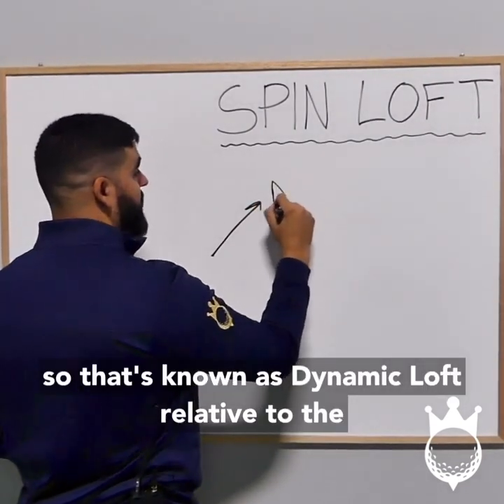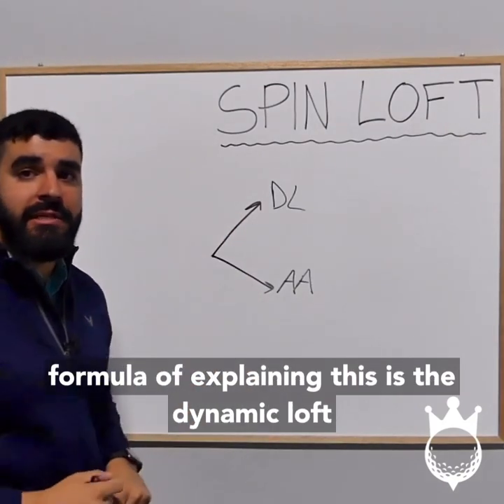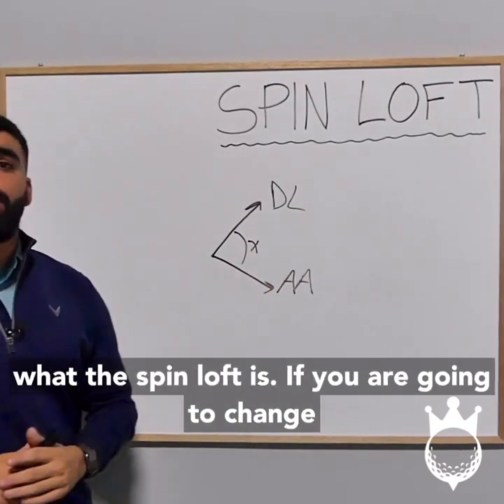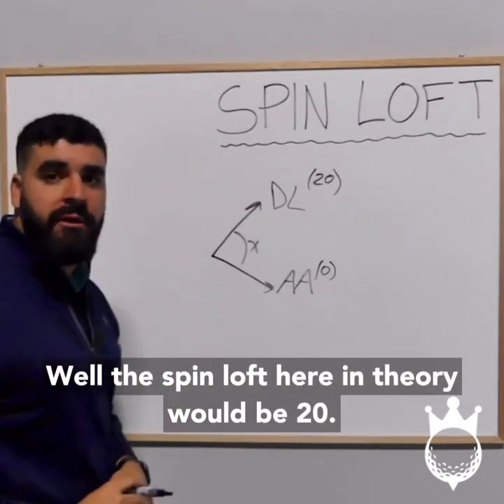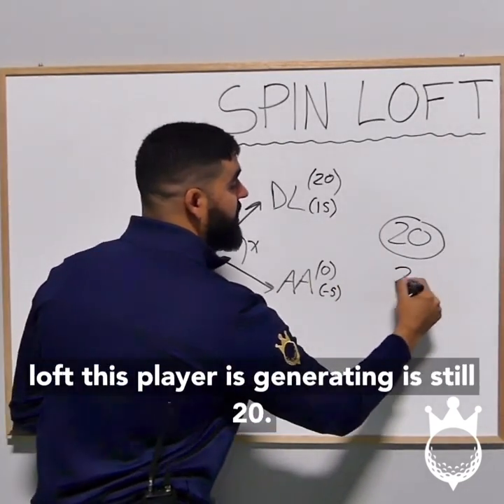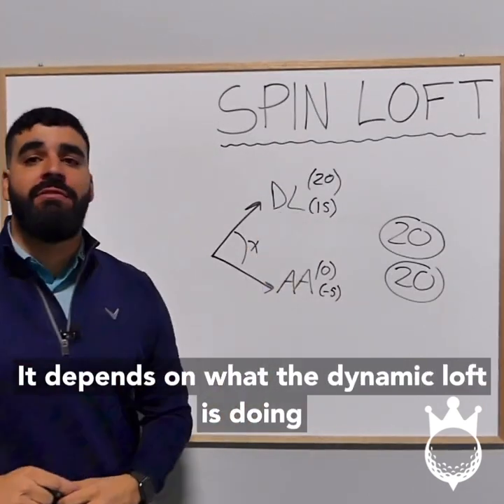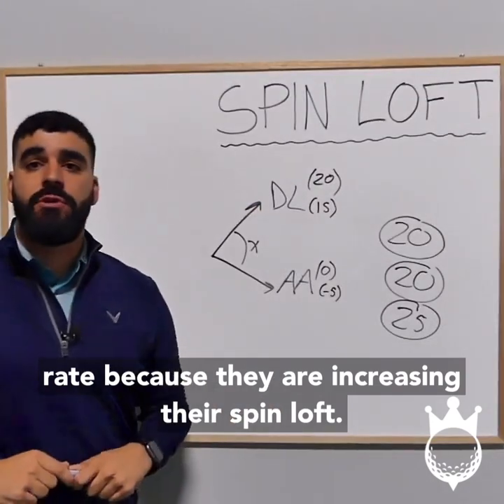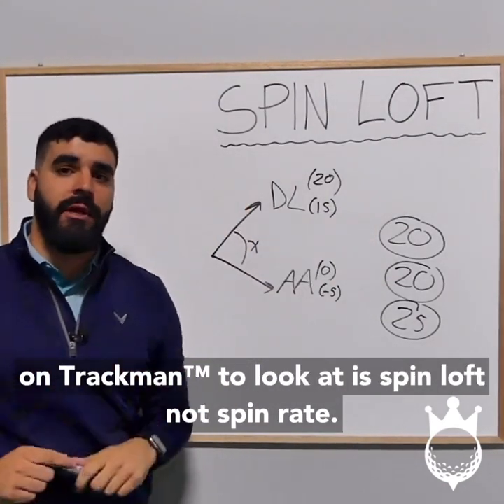What is Spin Loft?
Shauheen Nakhjavani, explaining a simplified version of the TrackMan Spin Loft, see why it might be better to look at Spin Loft rather than the actual Spin Rate number, if you are trying to change your Spin Rate.